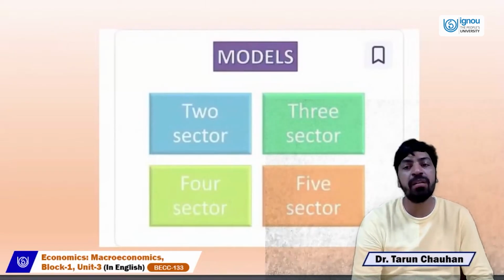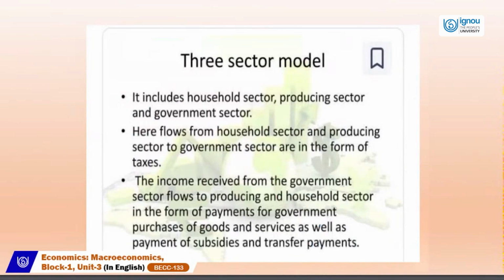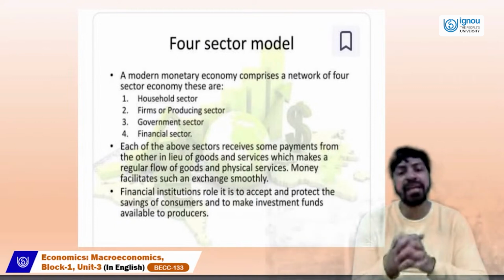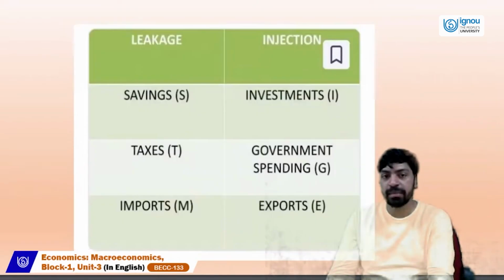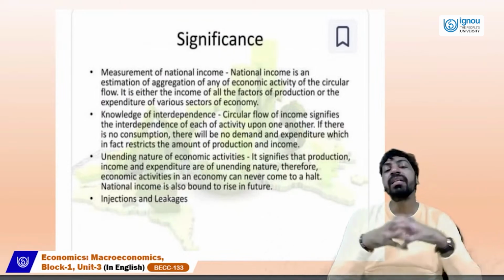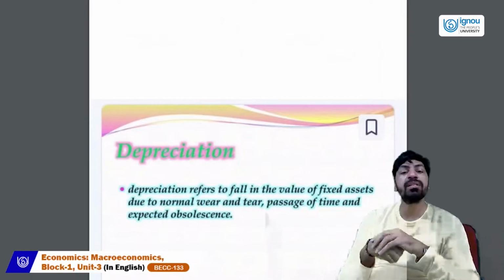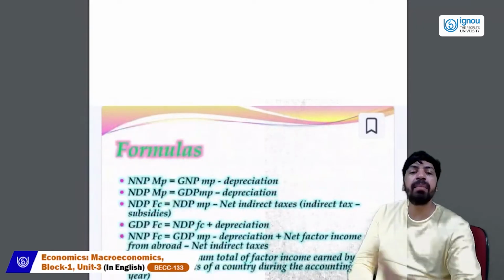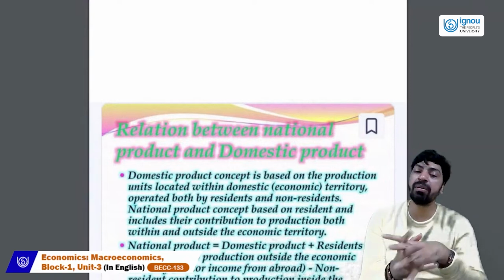Macroeconomics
BECC133(English )
Tarun Chauhan
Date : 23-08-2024